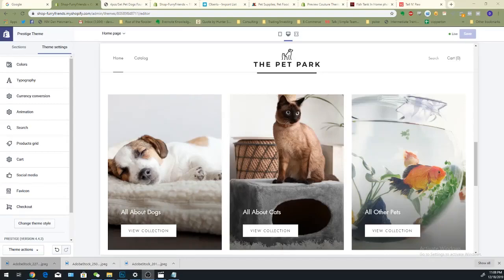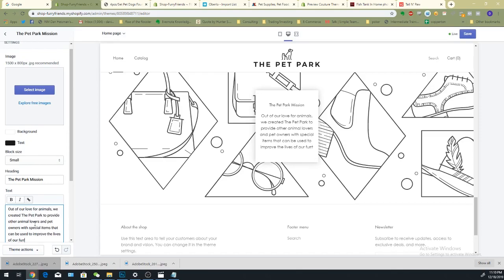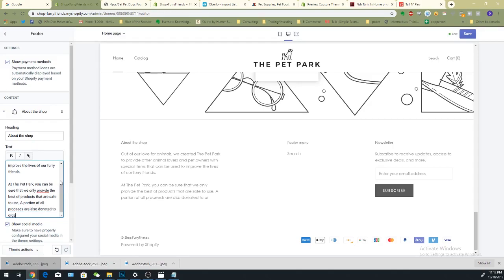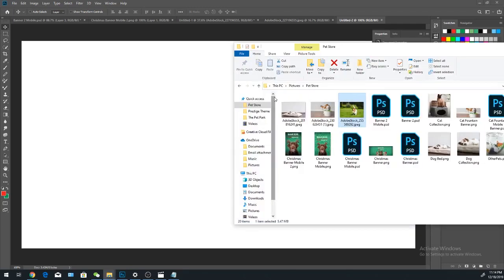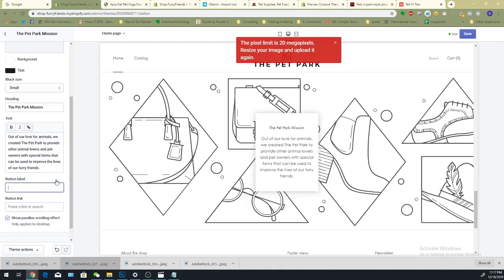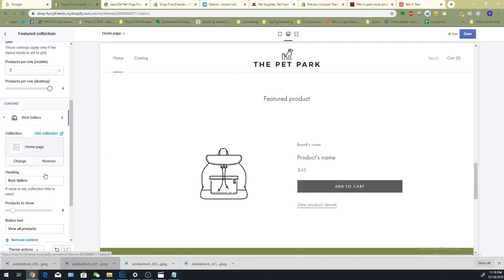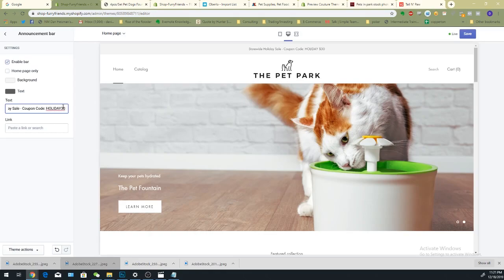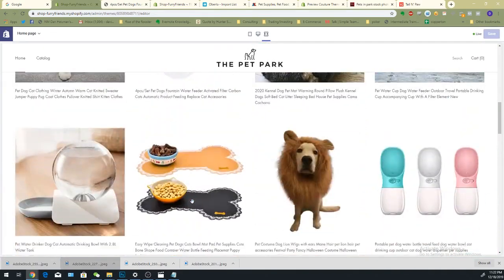​Lesson 58 Start Final Touches Full Website Build Example 3